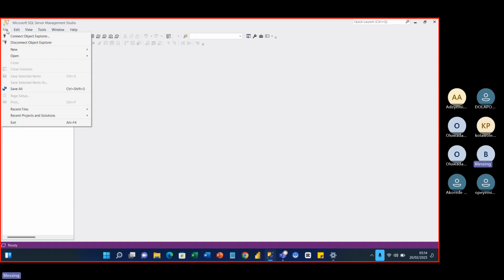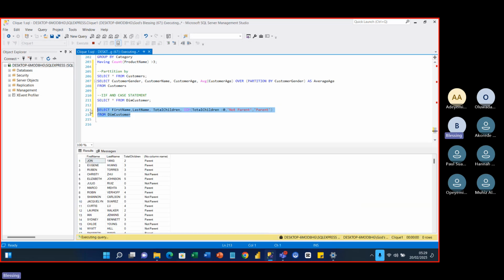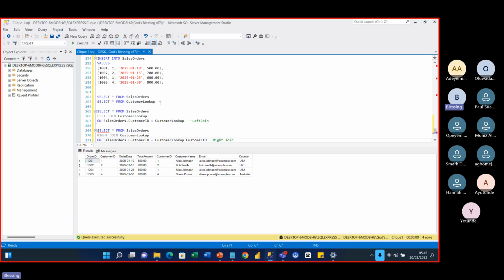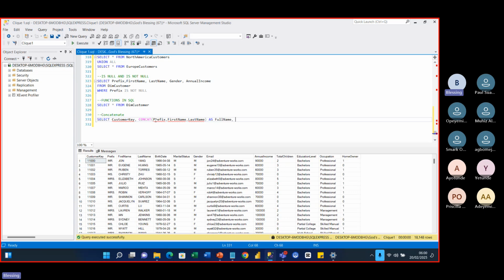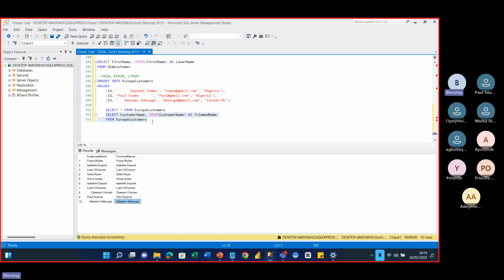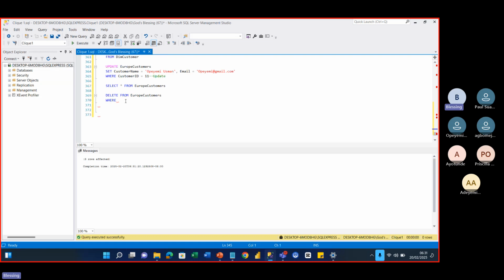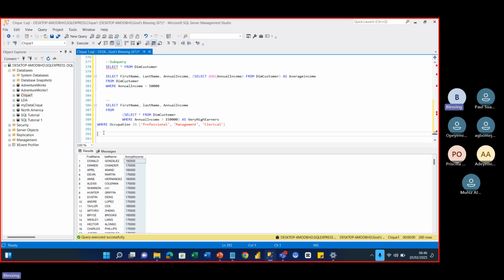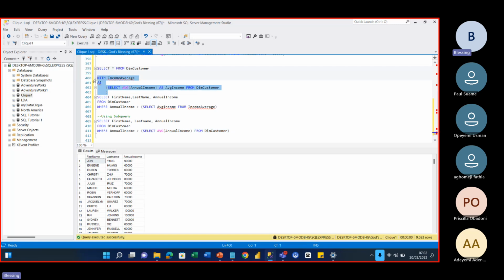Clique 1 - SQL CLASS 6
This is a recording for SQL Class 6 with Clique 1